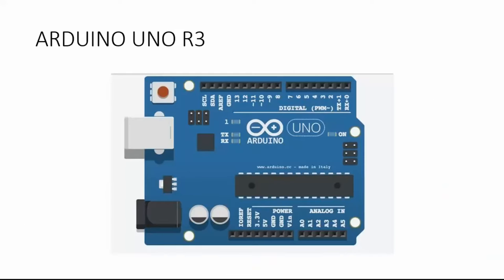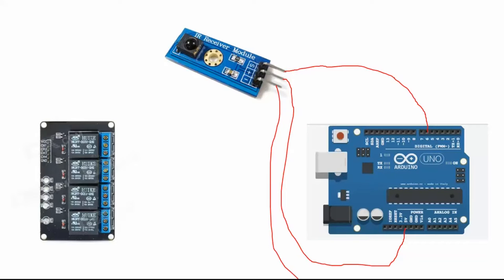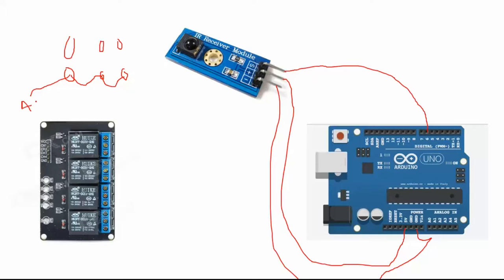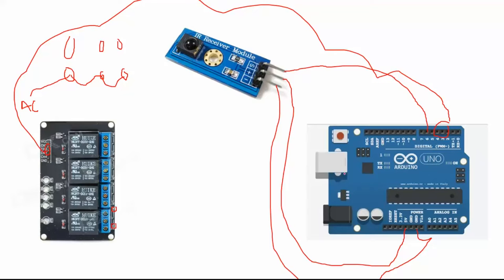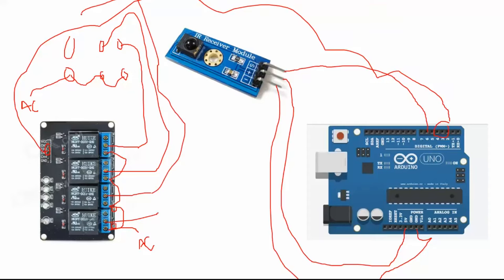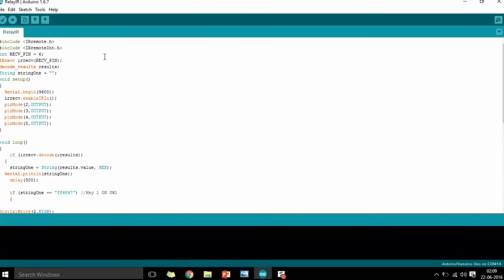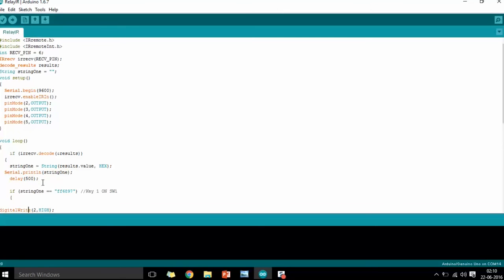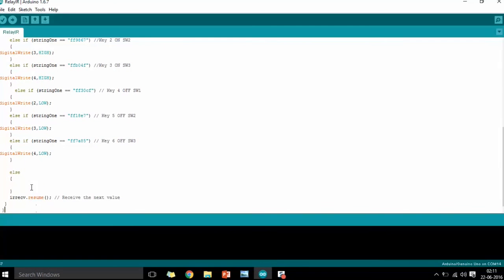REMOTE CONTROL LIGHTING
HOW TO TURN On/OFF YOUR ROOM LIGHTS USING TV remote?